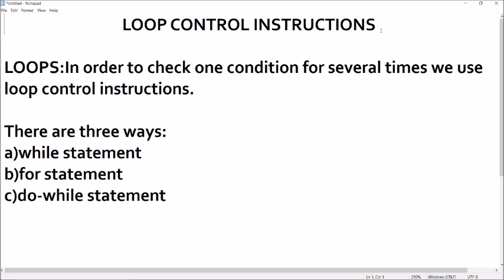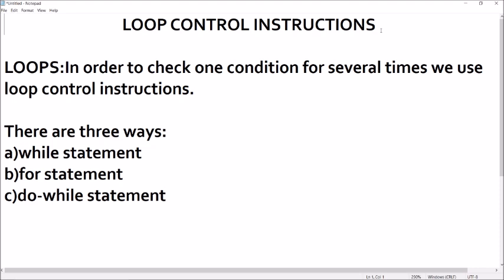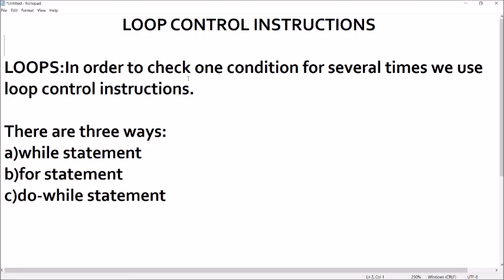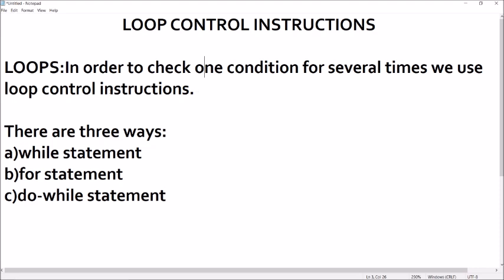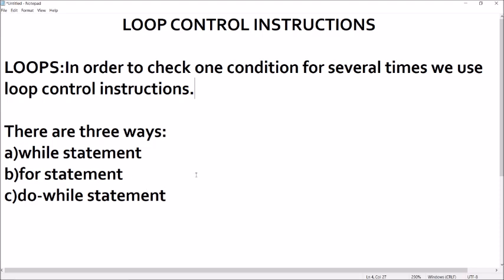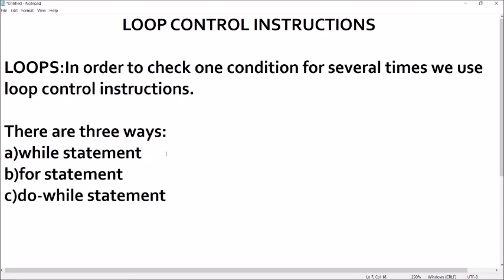LOOP CONTROL INSTRUCTIONS IN C| C Programming Tutorial| LOOPS IN C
Hello Friends!
     In this tutorial you will learn loops in c programming. This is a complete beginners tutorial for Loop Control Instructions.
If any queries do drop down the comments in the comment section below.
Happy Learning!!